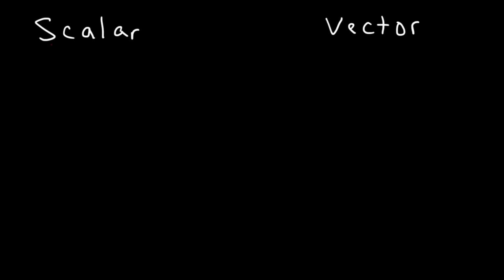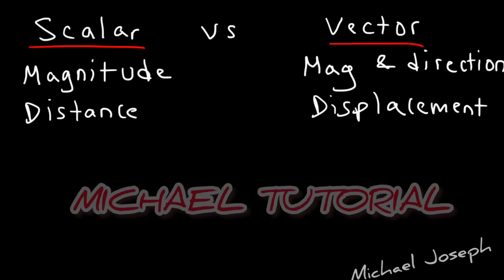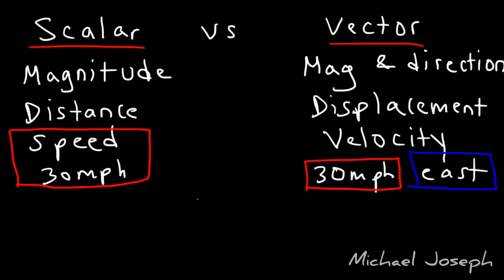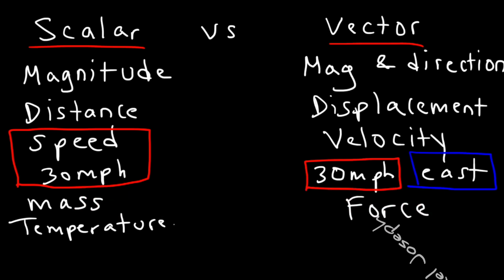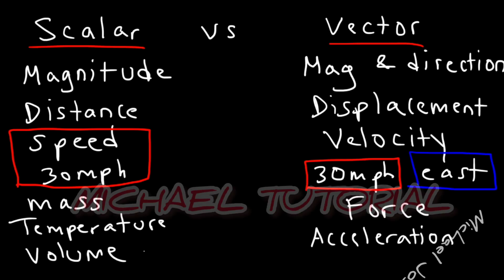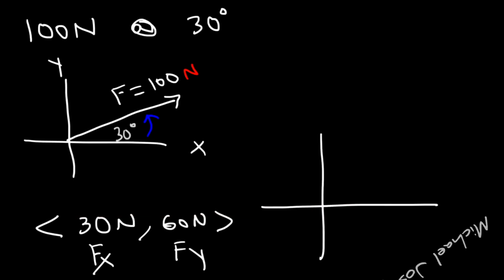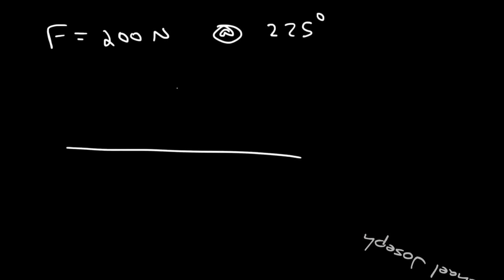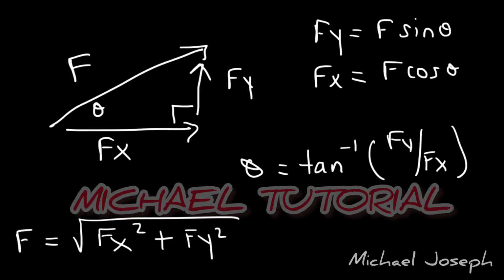@michaeltutor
Scalar quantity and vector